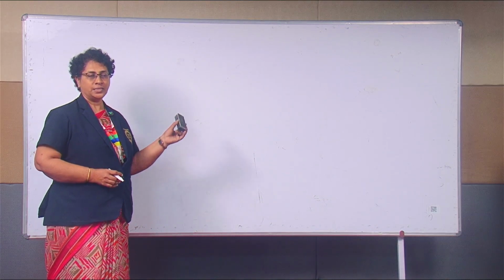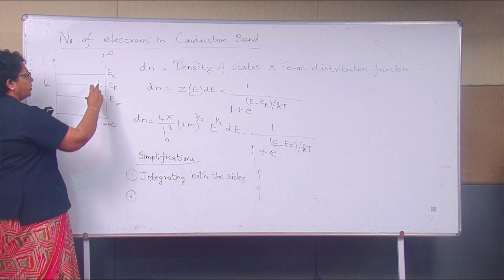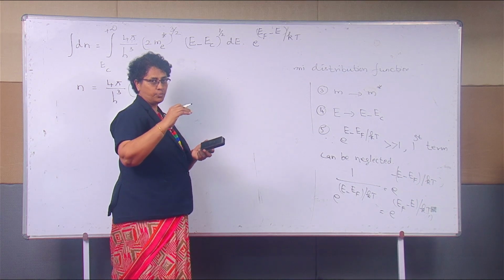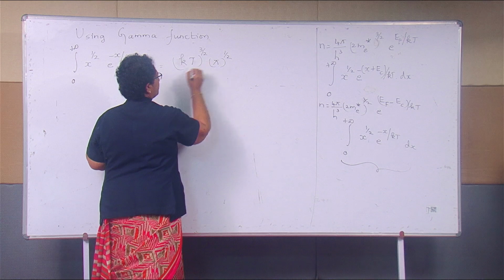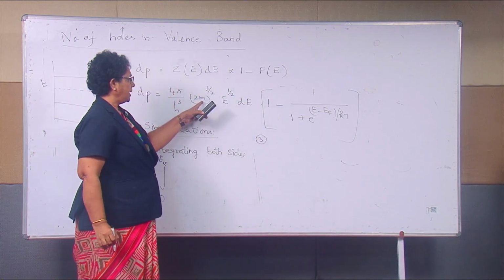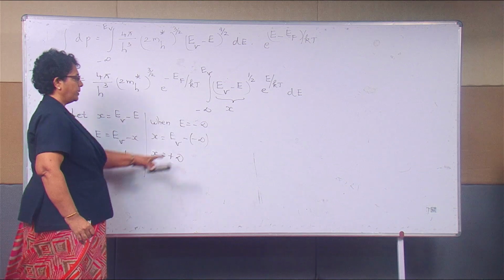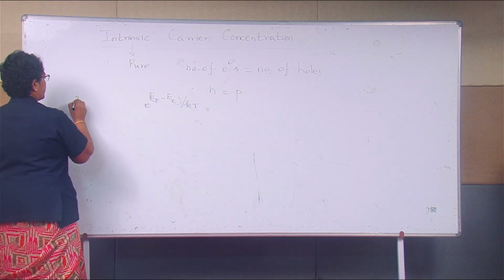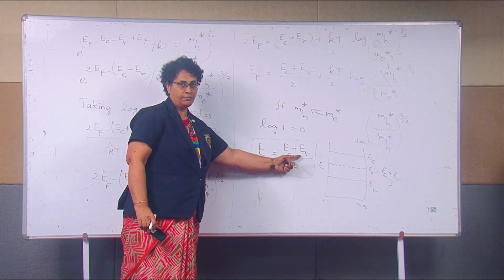Unit 2: Intrinsic Semiconductor